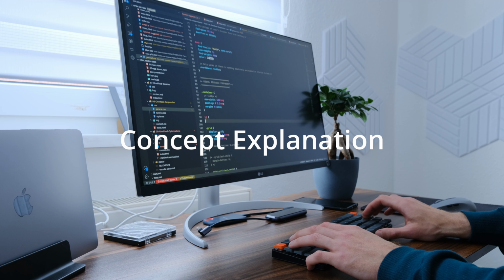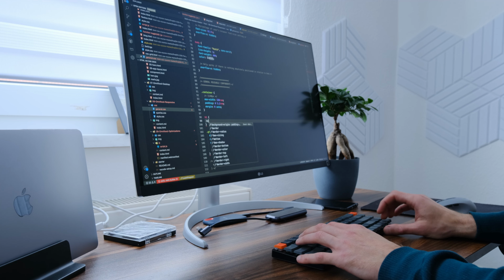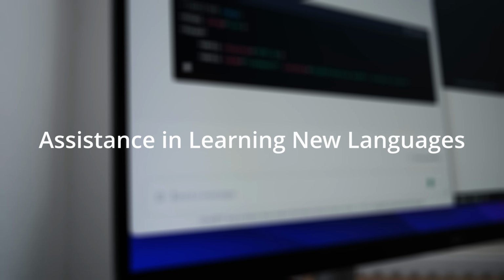How to use Chat GPT by Open AI for beginner programmers & Day in the Life of a Software Engineer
Chat GPT is a platform designed to make coding easy for beginners. By using Chat GPT, you can learn how to code from scratch, in the comfort of your own home. So if you're looking to learn how to code, be sure to check out this video!

😃 My hardware:
➡️ Link to the Monitor🔻
➡️ Link to MacBook Pro🔻
➡️ Link to Keyboard🔻
➡️ Link to SanDisk 2TB Extreme PRO🔻
➡️ Link to Camera🔻
➡️ Link to Fujifilm XF16mmF1.4🔻
➡️ Link to SanDisk 256GB🔻
➡️ Link to Manfrotto🔻